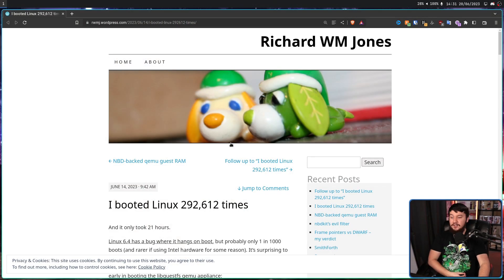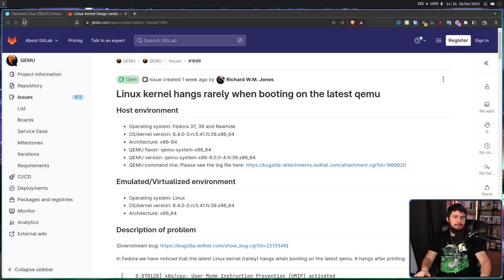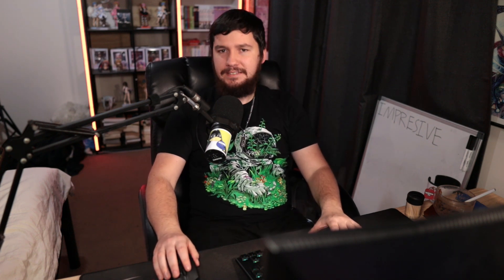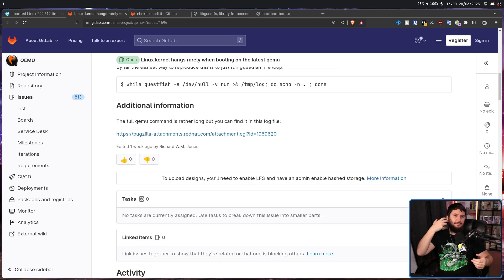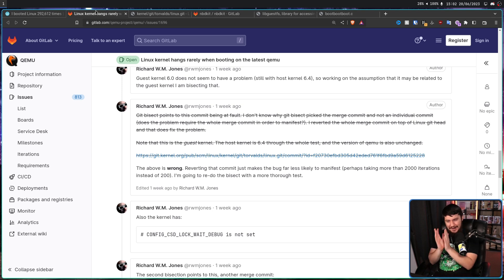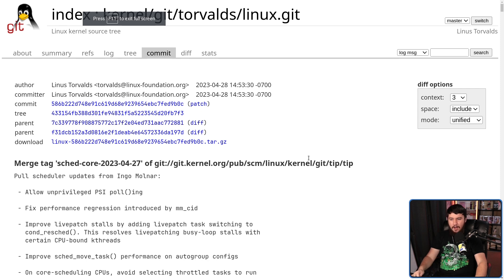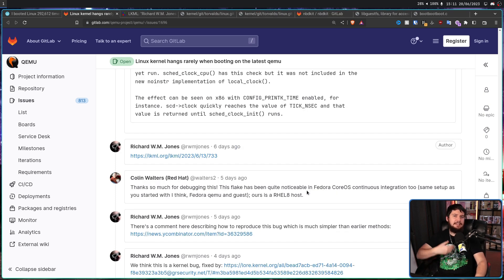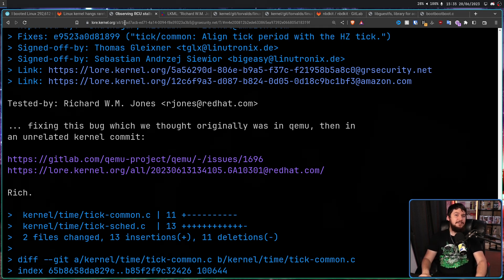This Dev Booted Linux 292,612 Times To Fix A Bug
Some developers are really dedicated to solving a problem and this one of the most dedicated I've personally ever seen, rebooting Linux 292,612 just to find a simple little hang bug

Credits
🎨 Channel Art:
Profile Picture: